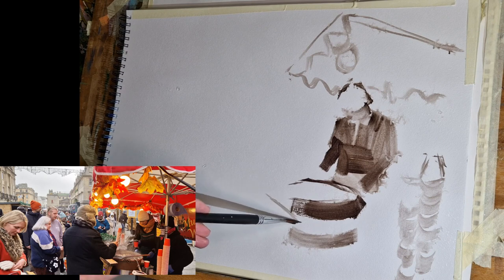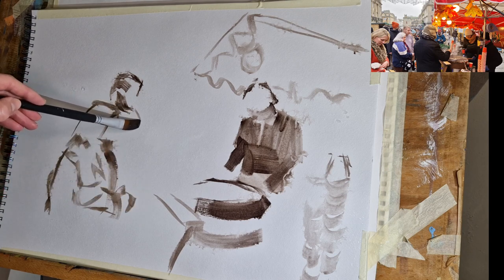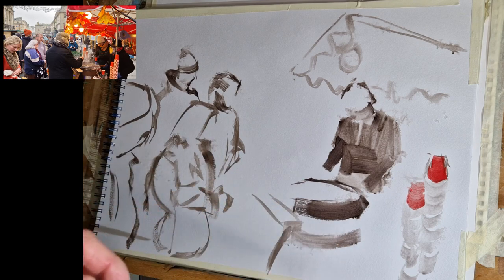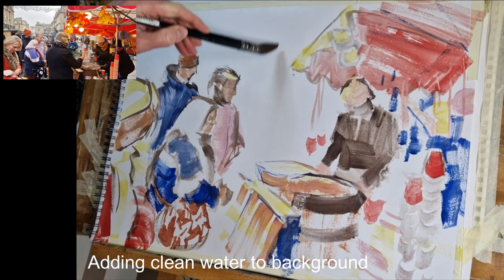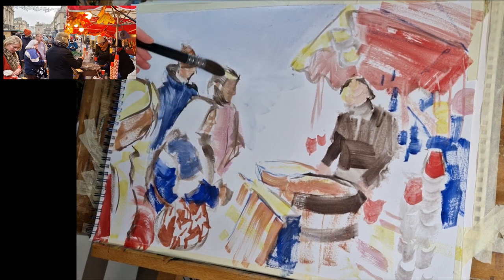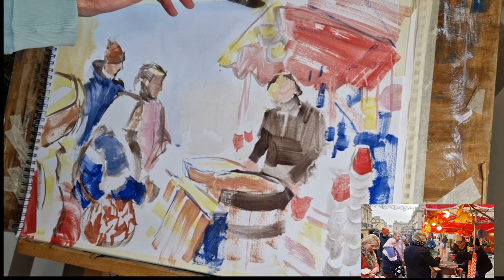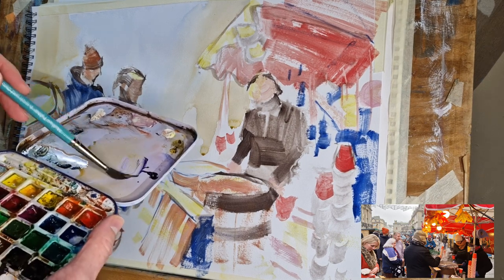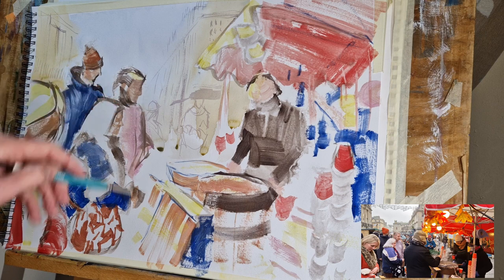How to Paint a Complicated Crowd Scene with Acrylic and Watercolor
In this real time painting demo I use a combination of interactive acrylics and watercolor to create an impressionist painting of a market scene inspired by a visit to the Christmas Market in the City of Bath. If you enjoyed this video then you may also enjoy this one